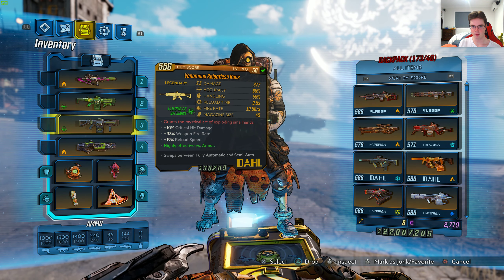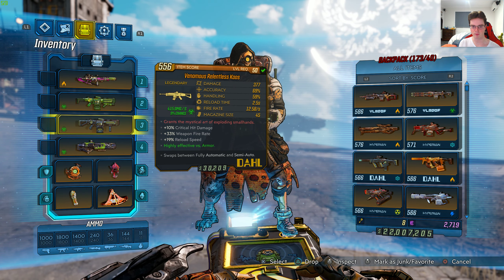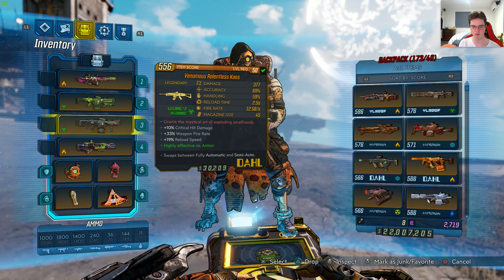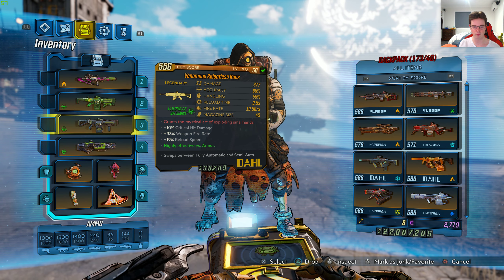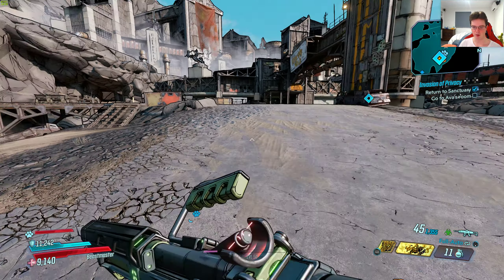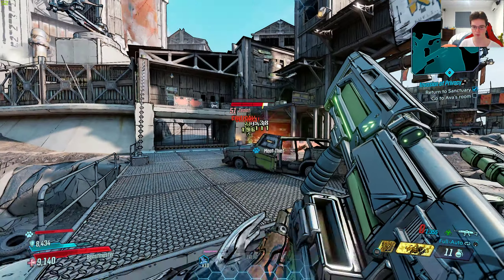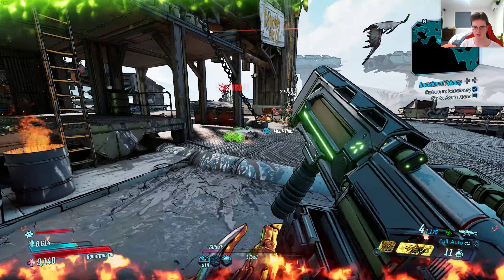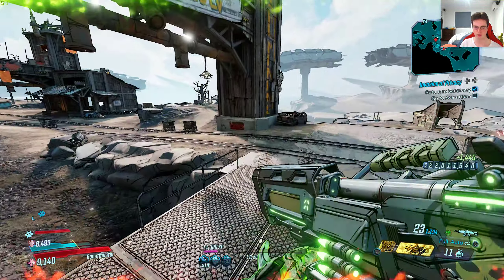Borderlands 3 - Level 50 Legendary Kaos Weapon In Action + First Impressions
Here are my first impressions on the Kaos weapon.

Case: Cosmos c700m
Fan: Noctua NH-D15
Ram: Corsair Vengeance LPX x2 8GB DDR4 @ 3000MHz
CPU: Intel CPU i9 9900k @ 5.0GHz
Graphics Card: MSI GTX 980 4GB
HDD: 2x 2TB Western Digital Caviar Black
SSD: Samsung 970 PRO M.2 NVMe SSD 512GB
OS: Windows 10 Pro 64bit
Optical Driver: Pioneer BDR 209DBK 16x Writer Black
Motherboard: ASUS ROG Maximus XI Extreme Motherboard
Power Supply: Corsair HX 850i (Platinum Power)

Mouse: Logitech G700
Keyboard: Logitech K800
Monitor: 2x Dell U2515H 2560x1440p
Gamepad: Logitech wireless gamepad F710
Speakers: Logitech Speaker System Z623
Headset: Kingston HyperX Cloud II
Camera: Logitech c920
Microphone: Audio Technica 2035 @192Khz
Yamaha: MG10-XU Audio Mixer
Screen Capture Software: Nvidia Geforce Shadow Play

CPU: Intel CPU i7 980x @ 3.33GHz
Power Supply: Corsair AX 760i (Platinum Power)
Motherboard: Asus Maximus III 1366
Fan: Noctua NH-U14s
Ram: G.Skill RipJaw 3x 4GB DDR3 @ 1600MHz
Case: NZXT Phantom 820
OS: Windows 7 Ultimate
SSD: Samsung 840 pro 256GB
HDD: 1X 4TB Western Digital Caviar Black